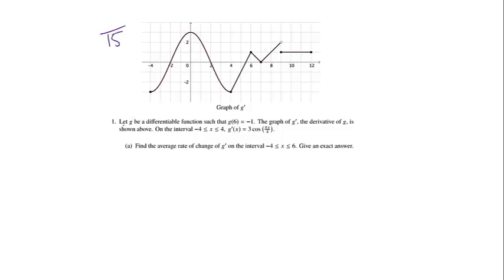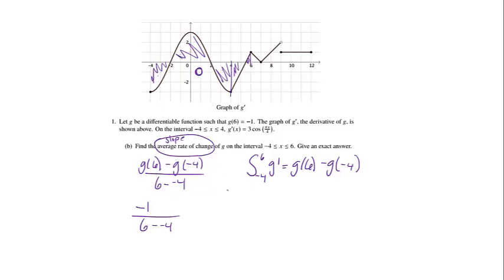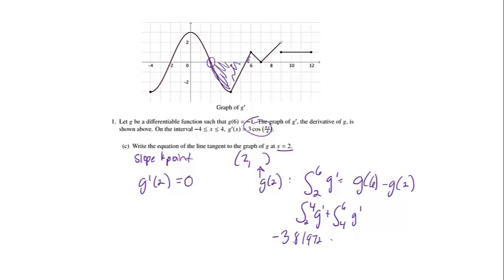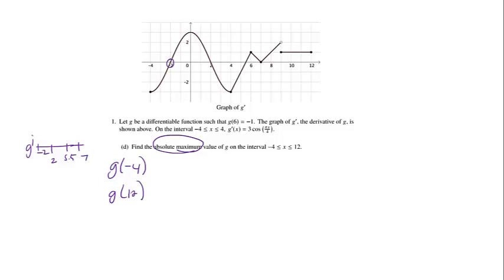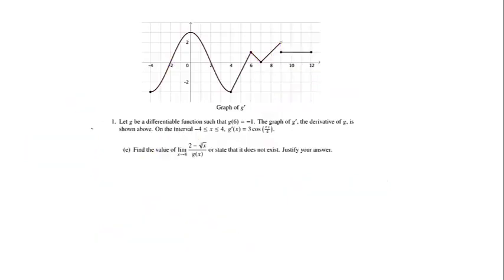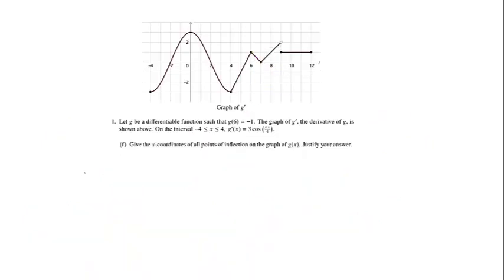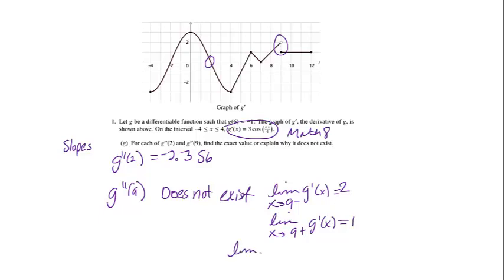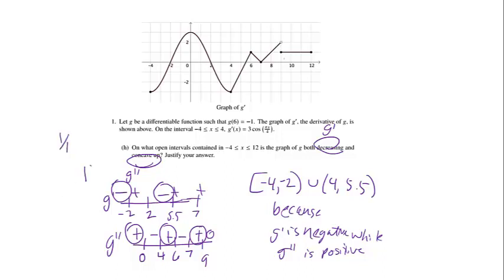2020 ab2 40 min 1